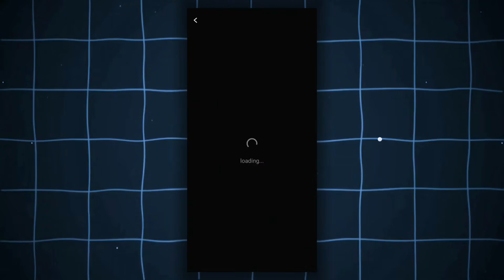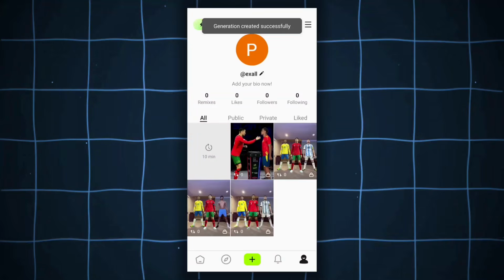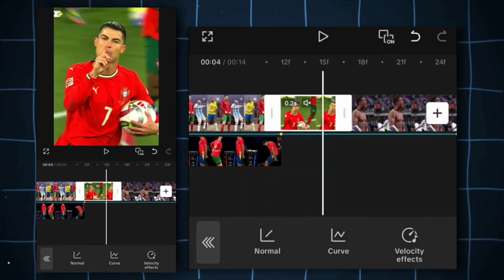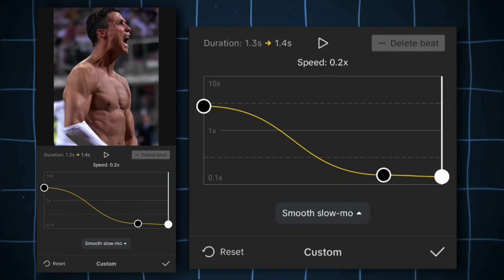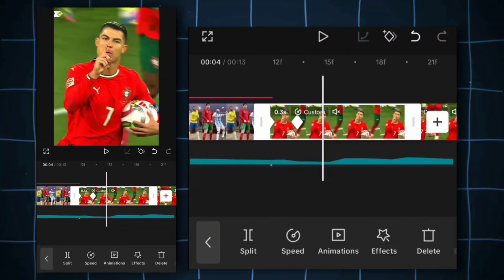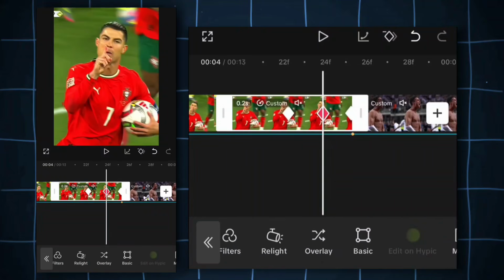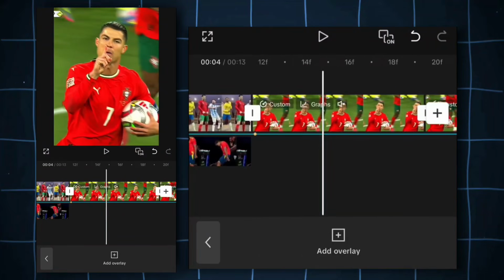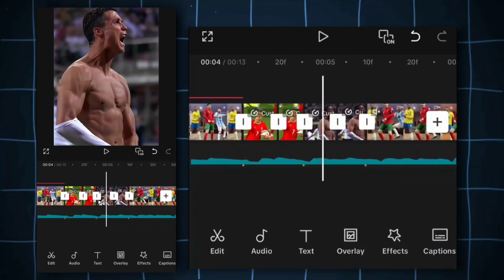Make This TRENDING EDIT WITHOUT CapCut Pro ✨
🔗 Follow me for more content:
💡 Timestamps :
0:00 Introduction & Preview

viral tiktok edit no pro effects

How to make trending Capcut edit

Trending Capcut tutorial

Capcut AE like tutorial

AE like Capcut Trending Edit tutorial

AE like shake on Capcut

Trending Shake edit tutorial on Capcut

CapCut video editing for beginners

best CapCut video effects

CapCut smooth slow motion tutorial

how to use CapCut on Android/iPhone

CapCut video transitions tutorial

how to add music to CapCut videos

CapCut cinematic video edit tutorial

CapCut shake effect without pro version

Capcut trending edits tuorial

⚡ Tools Used:
Capcut pro